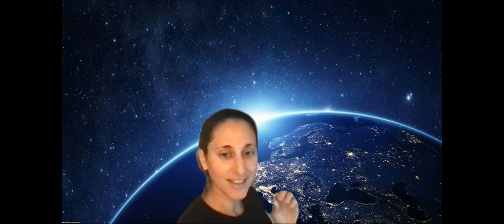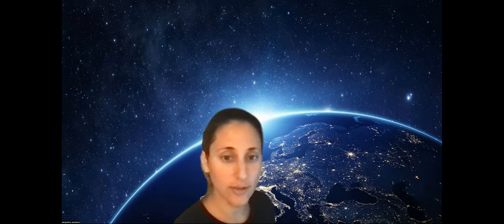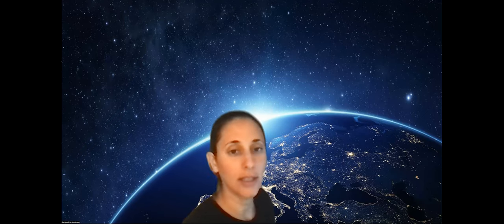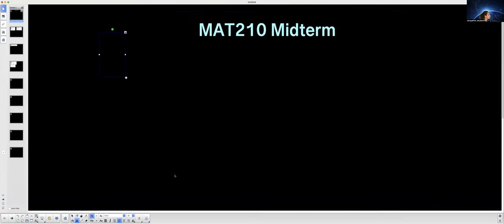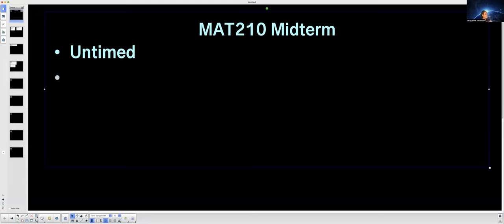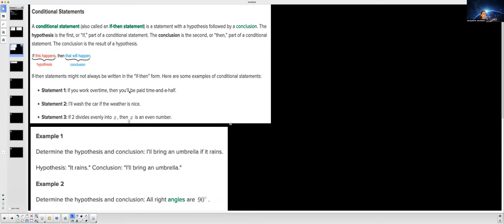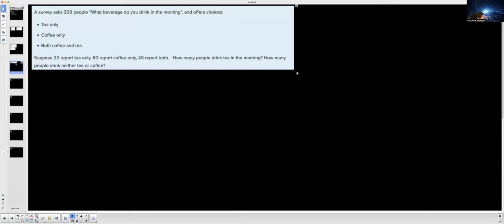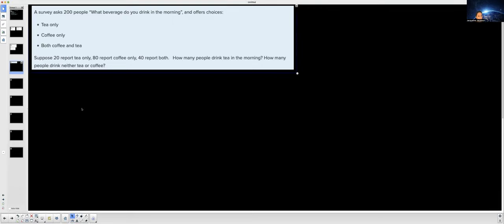Lakeland | MAT210 Midterm Review